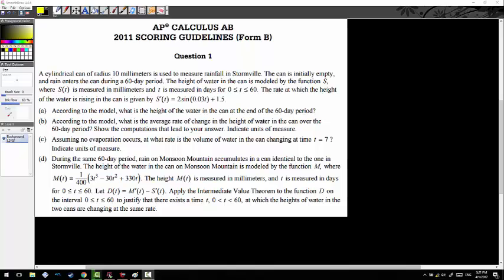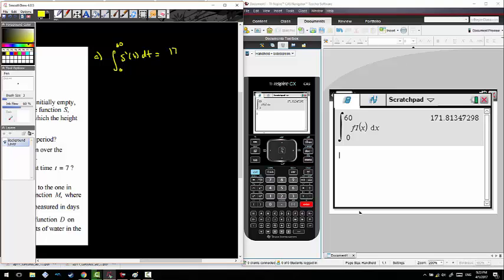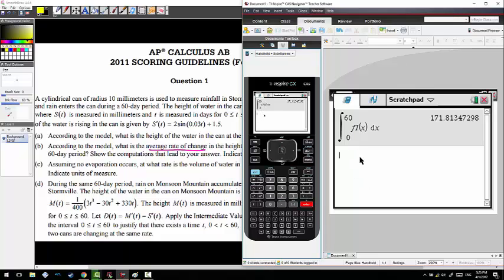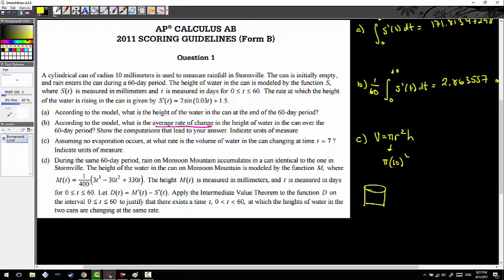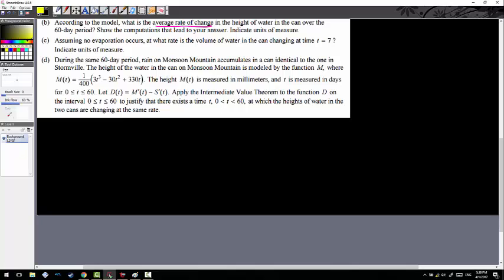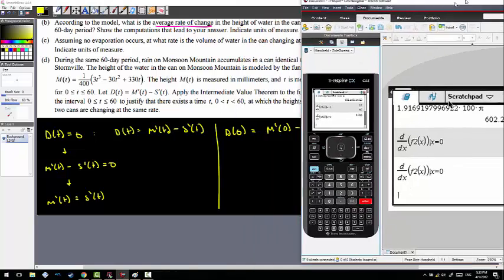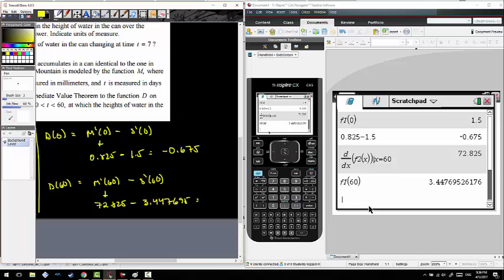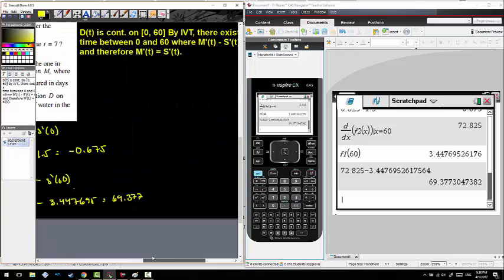FRQ 3 2011B 1 Stormville